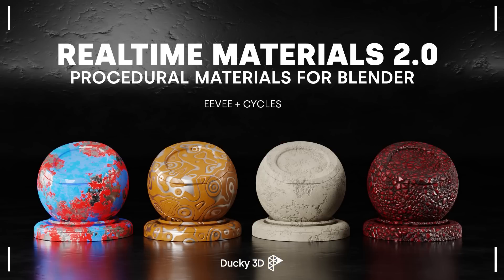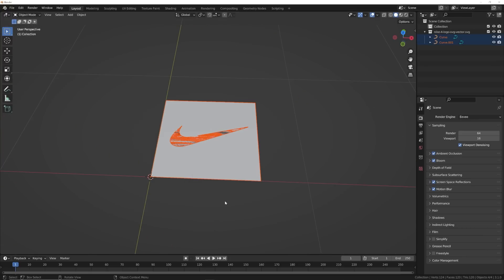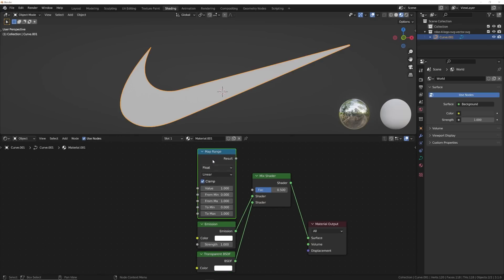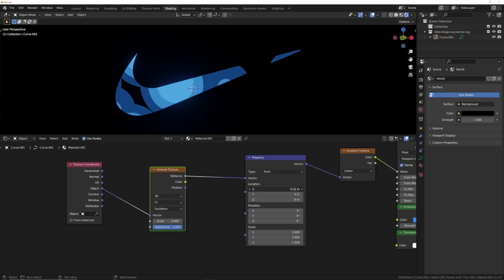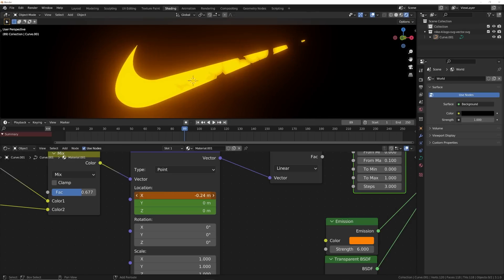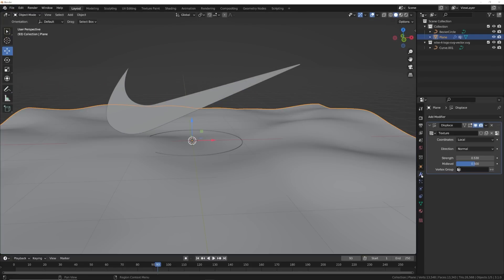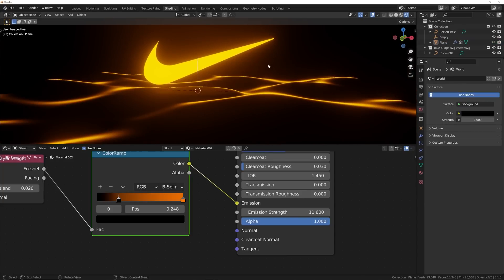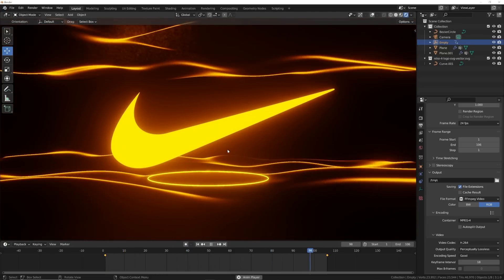Procedural Logo reveal in Eevee (Blender Tutorial)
In this tutorial we will take a logo and apply some cool nodes to make it fade in!